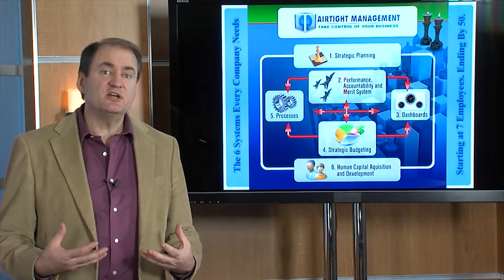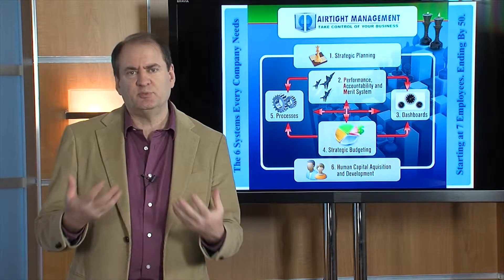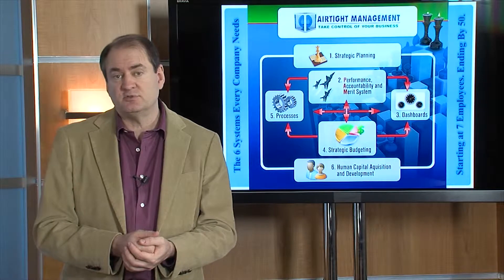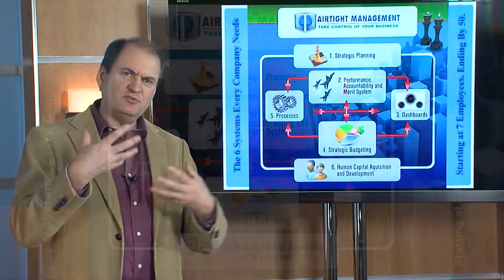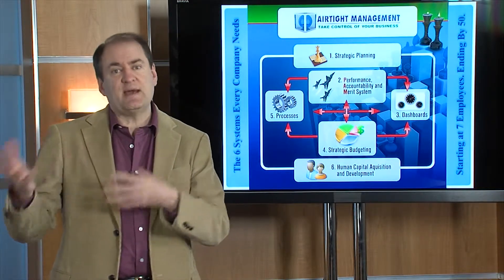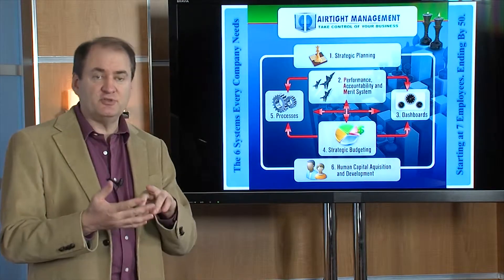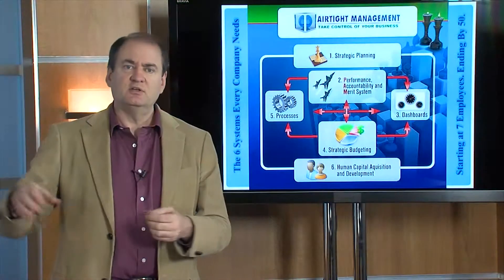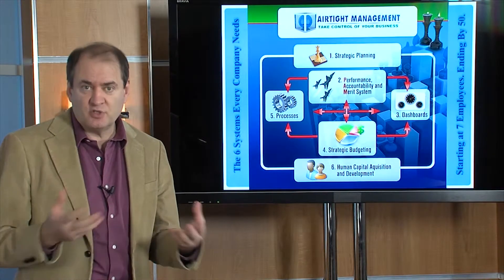Intro to AirTight Six Systems Intro